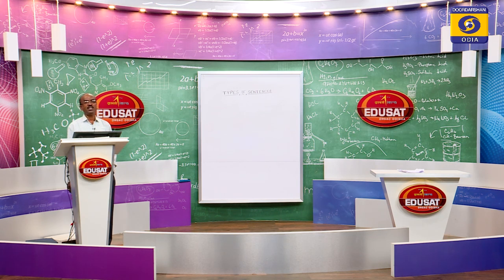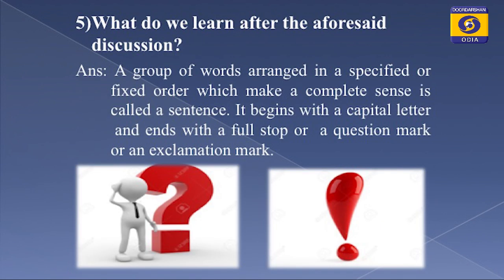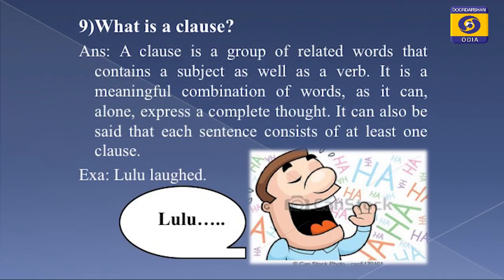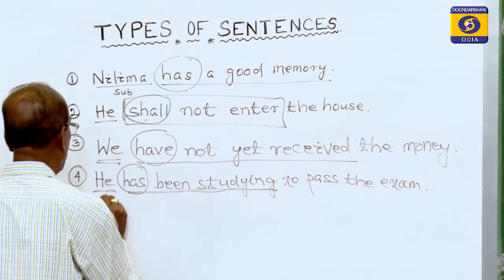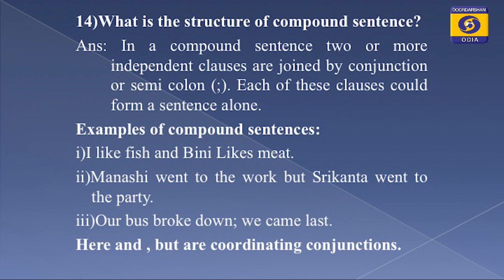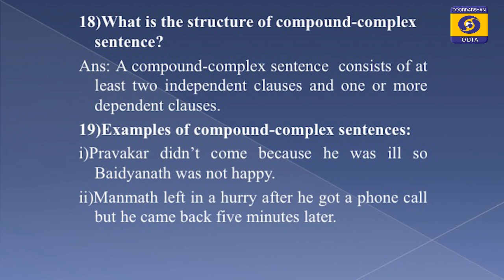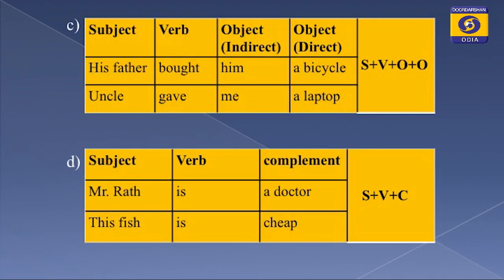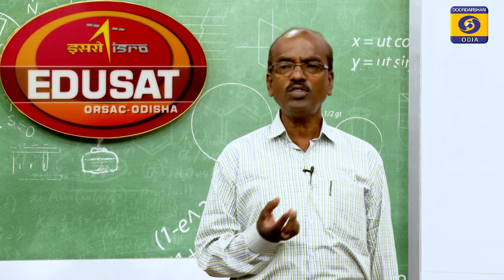TYPES OF SENTENCES // Class-10 , ENGLISH Grammar // ଦଶମ ଶ୍ରେଣୀ ଇଂରାଜୀ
EDUSAT PROGRAMME FOR CLASS- 10 , EP -80 // 15 June 2020